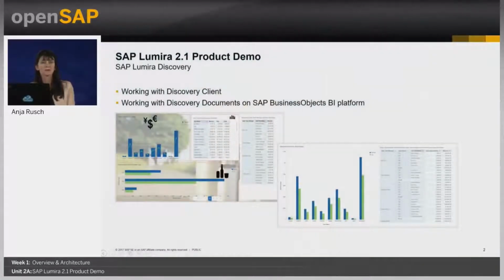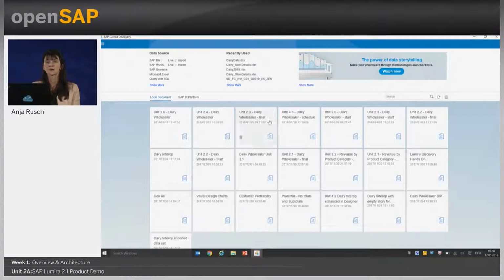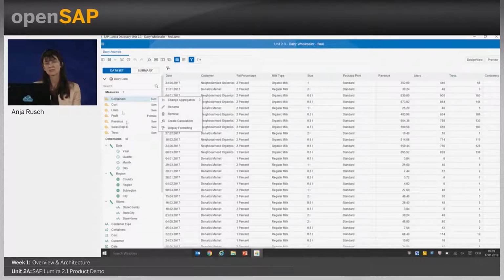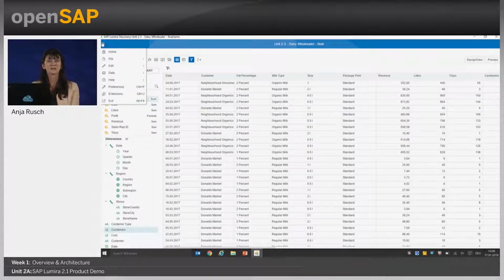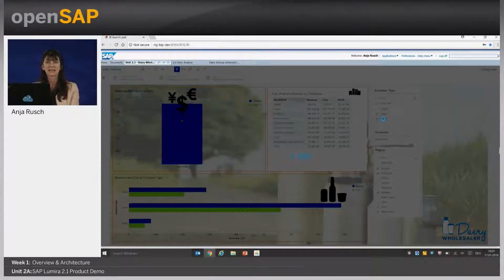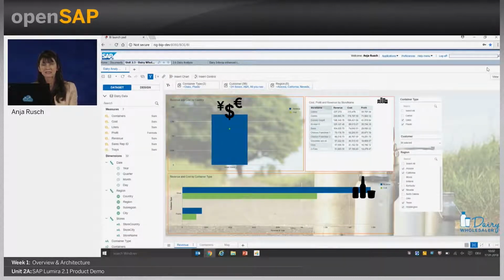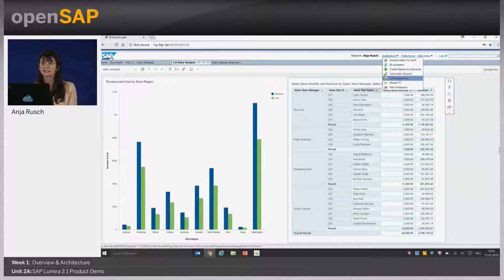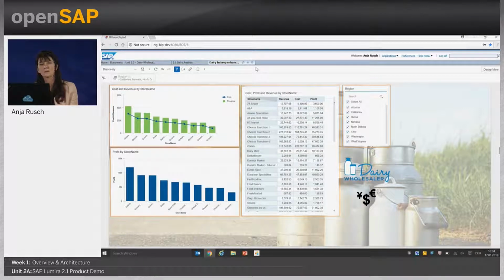openSAP lum1 Week 1 Unit 2A Product Demo Video